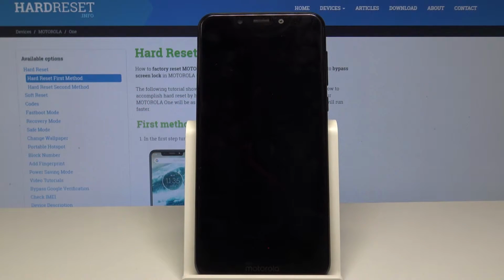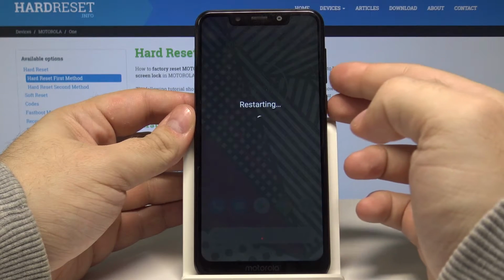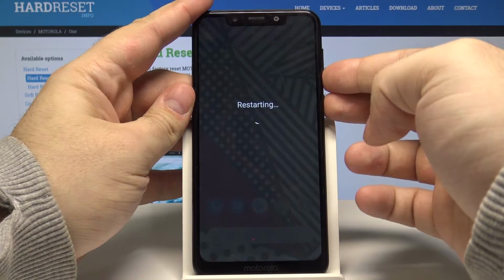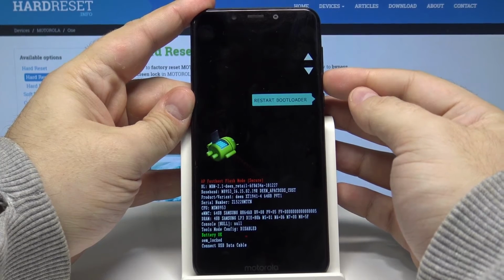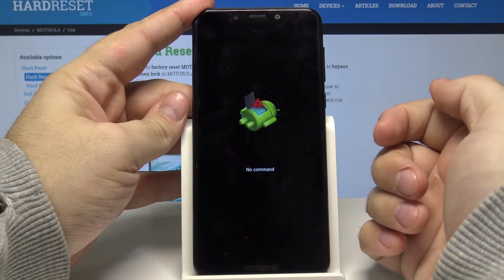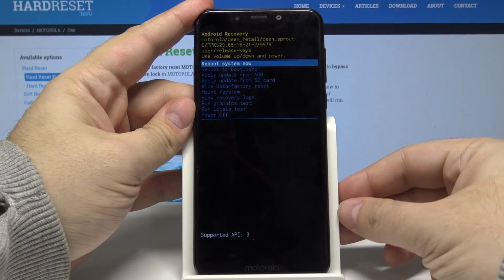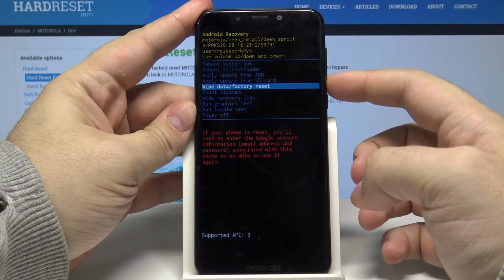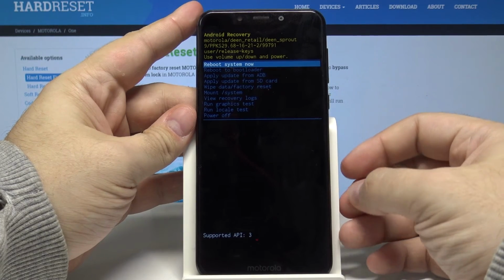How to Enter Recovery Mode in MOTOROLA One - Activate Recovery Menu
Check out the secret key combination which will allow you to enable Recovery Mode in your MOTOROLA One. This super useful feature will help you in fixing almost all problems with your device’s operation system. It is extremely helpful in troubleshooting.

How to enable a Diagnostic Mode in MOTOROLA One? How to activate Recovery Mode in MOTOROLA One? How to enable Recovery Mode in MOTOROLA One? How to enter Recovery Mode in MOTOROLA One? How to allow Recovery Mode in MOTOROLA One?